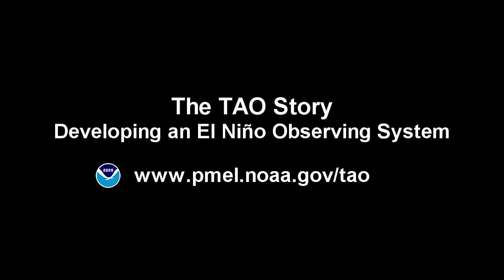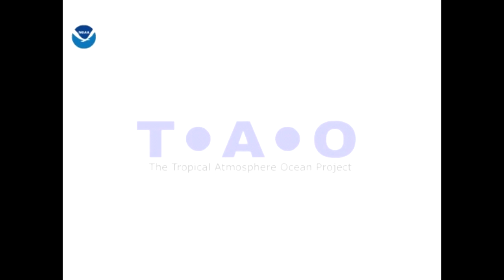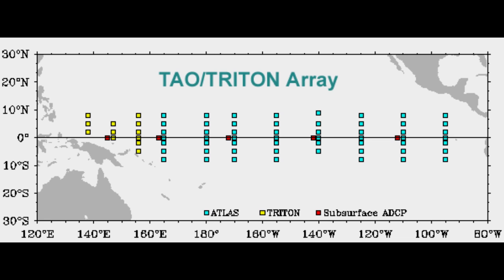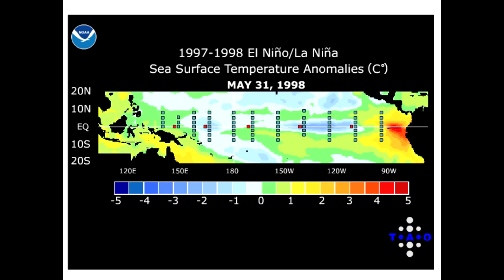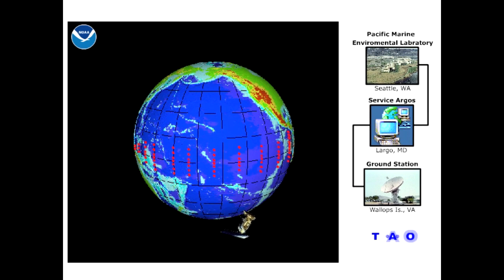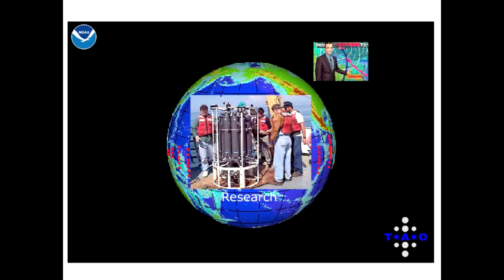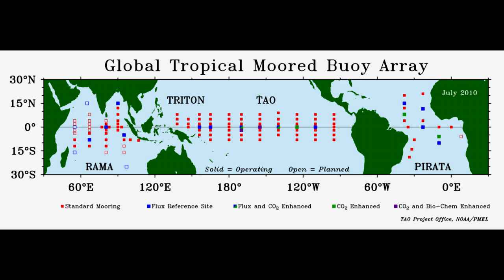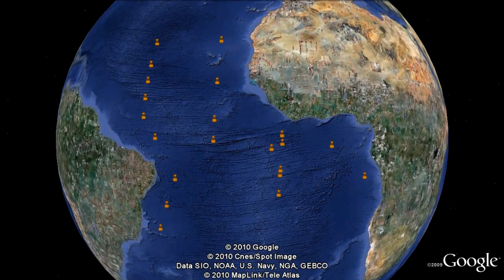TAO EL Nino Observing System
Real-time data from moored ocean buoys for improved detection, understanding and prediction of El Niño and La Niña.

Provided by the TAO Project at NOAA's Pacific Marine Environmental Laboratory,